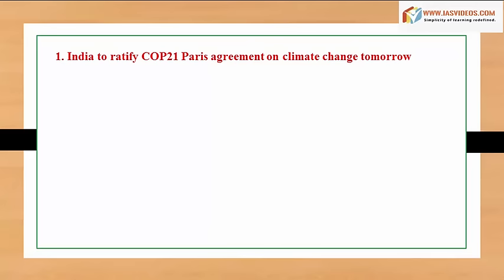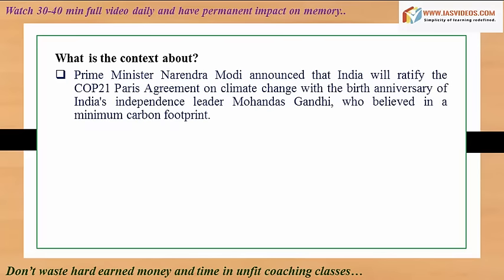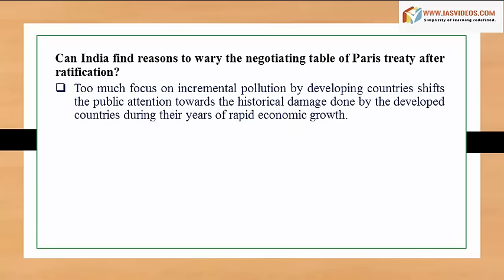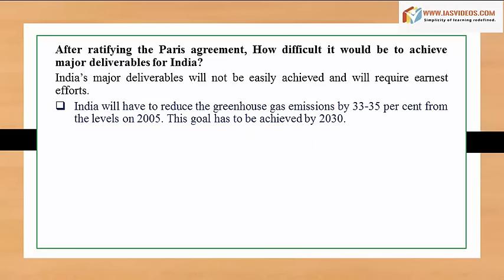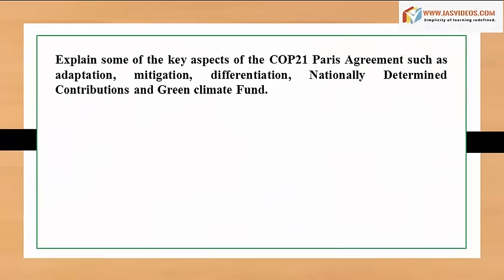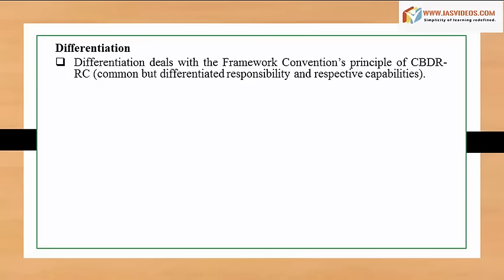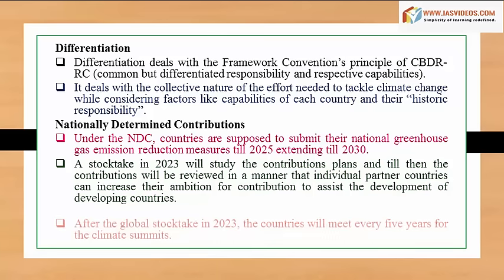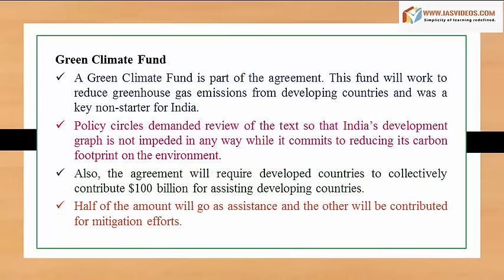October 1st current affairs|IAS Current affairs videos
One stop destination for all your material hunt for IAS exam

1. Prelims Videos

    It covers 100% syllabus of the Civil Services Prelims 2016 and 2017.
    All videos will be provided in a 64GB loaded pendrive
    Course is based on UPSC Pattern.
    Study materials are completely updated and examination centric.
    Complete syllabus is divided into different topics as per UPSC 2016 Syllabus.
    Conventional part is supported by related Current Affairs.

2. Integrated Mains

    Starting from July 10th, the course will be completed in mid October.
    All materials will be provided in readable text form (can be printable).
    We will give blue print of the plan and you can also prepare along with updates.
    We will be giving daily updates with regard to this course.
    This syllabus will be covered being integrated with current affairs.
    Each topic of syllabus will be associated with previous year questions and also possible ways the UPSC can ask questions.

3. Daily Current Affairs Videos + PDFs

    We cover news from more than 5 sources i.e. The Hindu, Times of India, Indian Express, Economic times and PIB in our daily cur rent affairs video analysis.
    Access to current affairs will be provided up to December 2017.
    While UPSC is conducting prelims exam on June 18th, 2017, we will provide current affairs for 2017 batch aspirants from June 2016.
    Previous current affairs videos upto the date of joining will be provided in pendrive. The future current affairs after shipping the pendrive upto the date of expiry will be provided through our telegram channel
    Material will be provided in both PDF and video form.

4. NCERT  Videos

    Our NCERT videos are purely based on the contents of NCERT books.
    Required important Topics  are compiled chapterwise and book wise very comprehensively.
    These videos are also part of 64GB loaded pendrive

Your Pendrive will be shipped within 2 days and  delivered to you within max. 7 days anywhere in INDIA

Delivery outside INDIA will require 10 to 12 days

Delivery to especially to USA requires 15 days